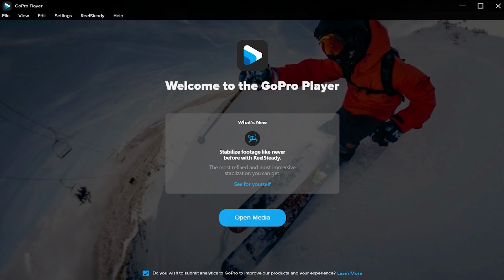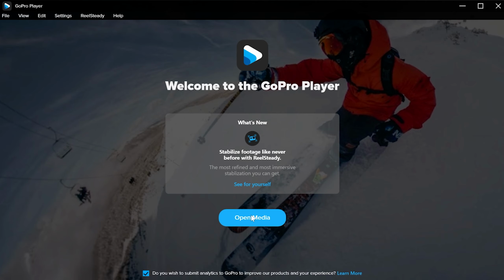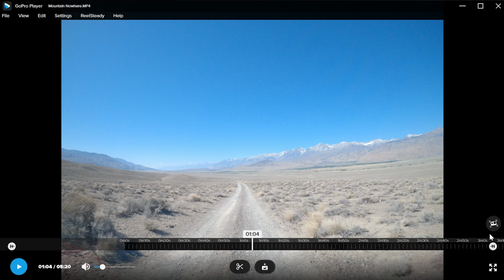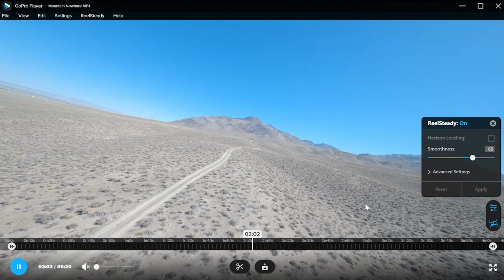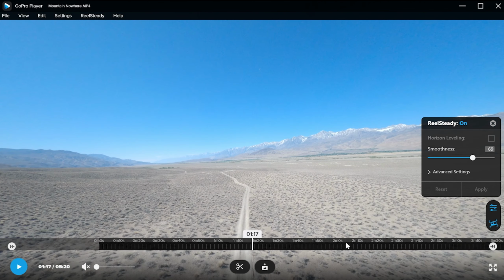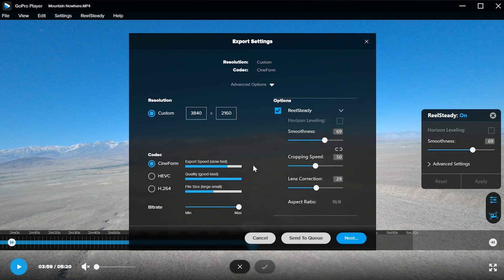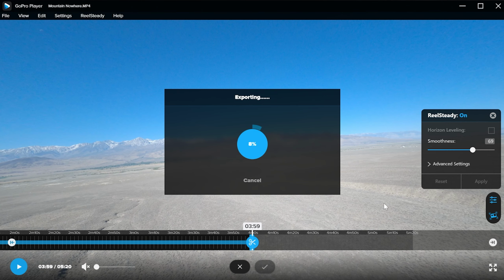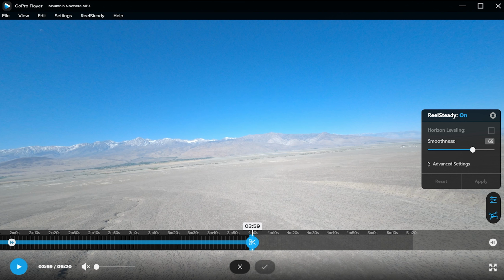ReelSteadyGO V2 Preview 👀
Sneak peek at the upcoming ReelSteadyGO V2...
What else do you want to see in the version?

Toys Hobbies and Robot：BGRCNew11  11%OFF (new customer)
RC Drones ：BGRCDrones6    6%OFF
RC Parts ：BGRCParts8     8%OFF
Eachine ：BGRCEachine    10%OFF

Bitcoin - 12Y5vysDMvgqX4Z7h7iRTsgwWoCNwv9MPs
Ethereum - 0xD8f3758678F3d93539F804e36811f0A04B0D047F
Litecoin - LcyGPS2f3NZxWU6BRkCJ5qdk1zV6jUCtn8